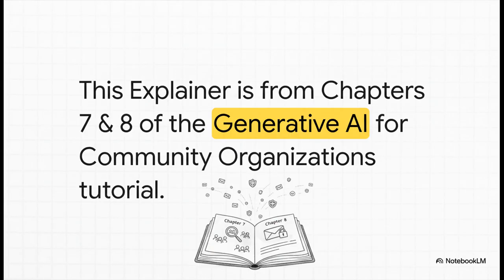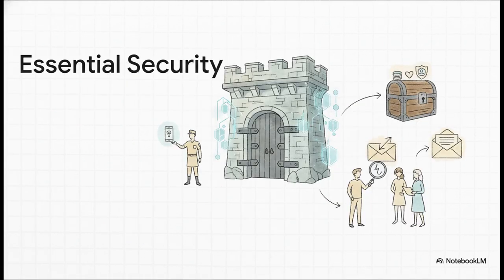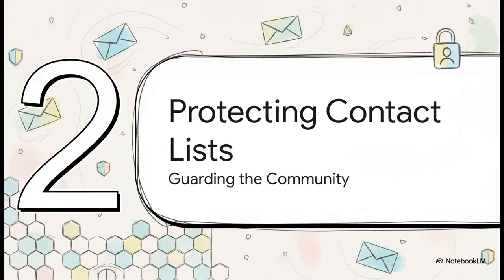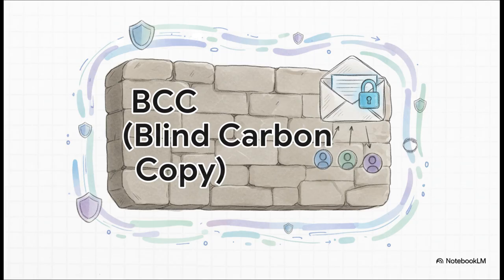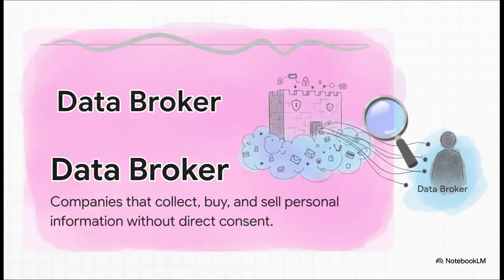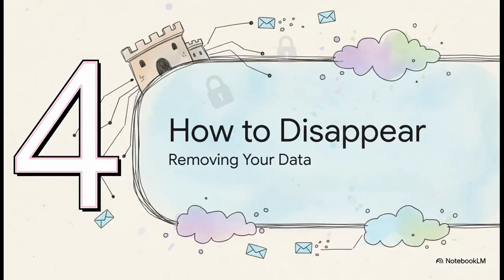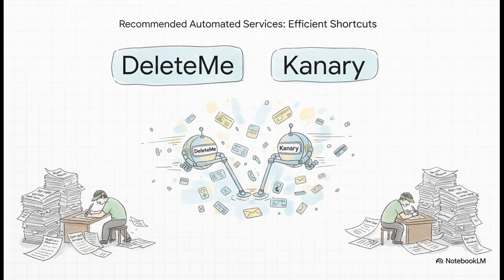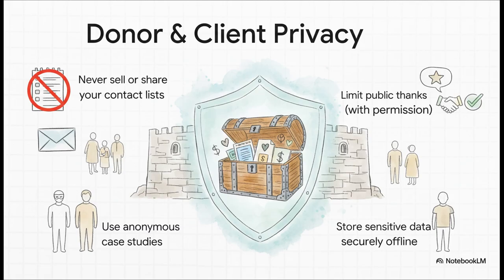Generative AI for Nonprofits Chapters 7 8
This Explainer is free to use as is by Individuals and Organizations.  If you need a version with custom content or organizational branding, or collateral material, such as the report or written tutorial this Explainer was based on, contact Bob  - Chief Technologist at Virtualization Options LLC for more information. VOLLC Virtualization Options LLC - A Colorado-based Research, Education, and Advisory Organization